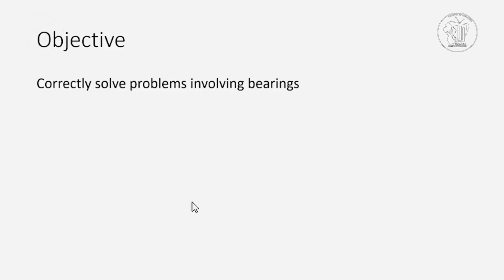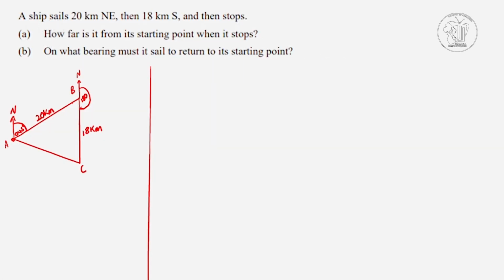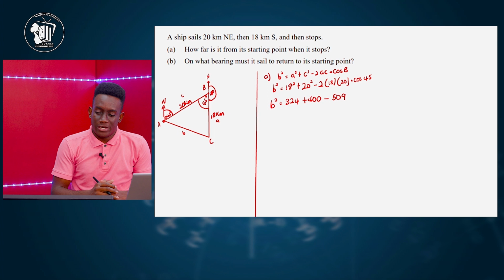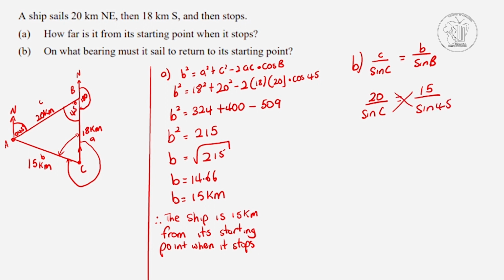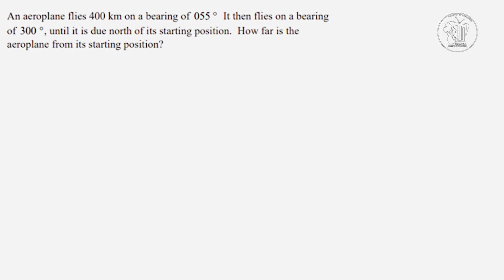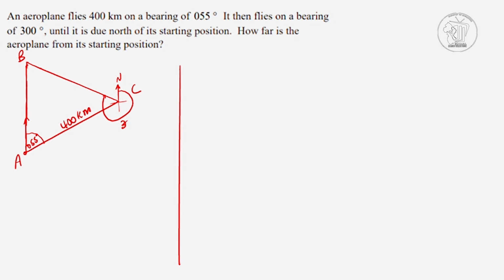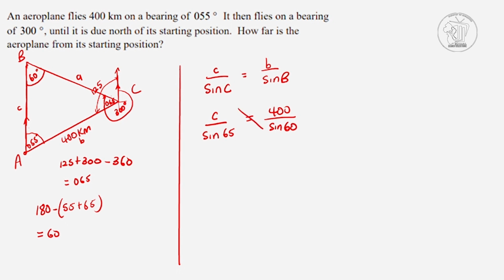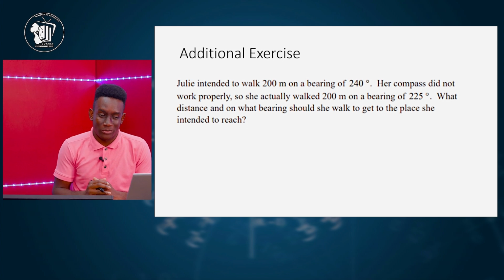CSEC Bearings Part 2